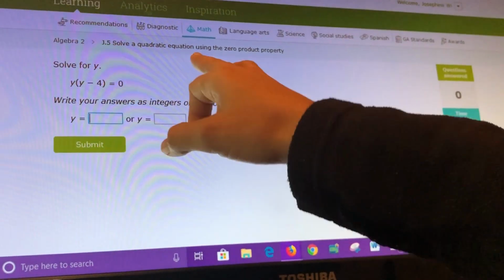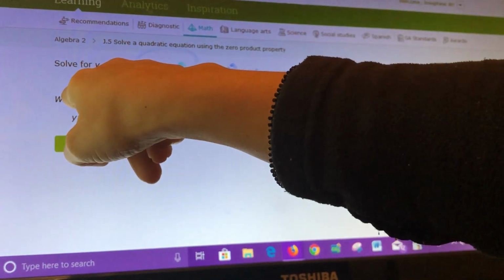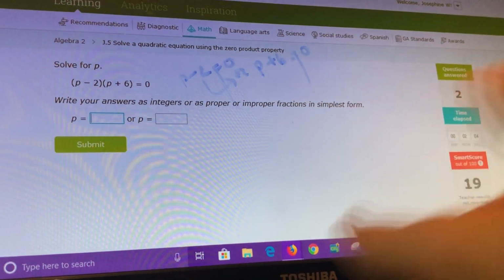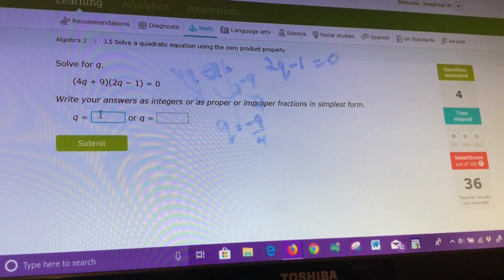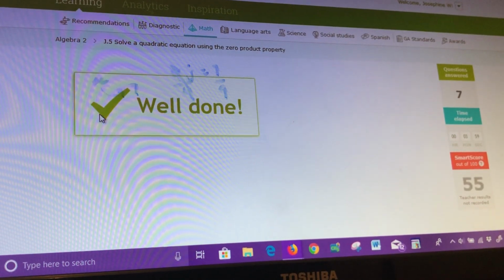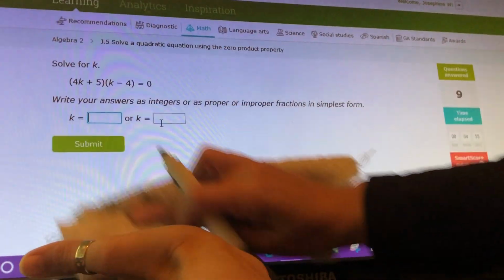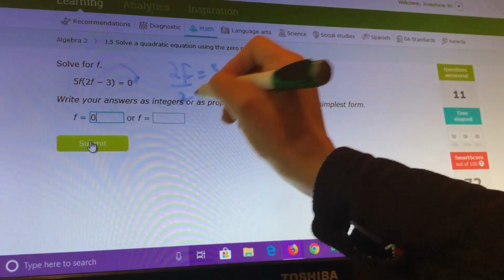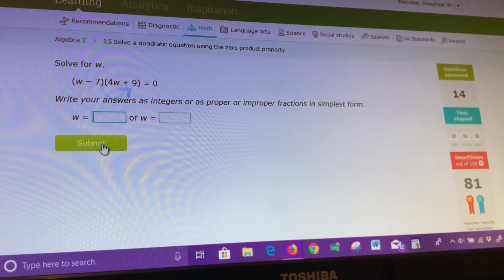Solve using zero property